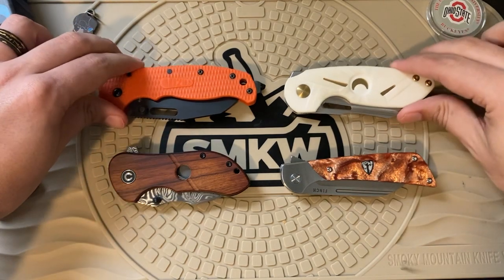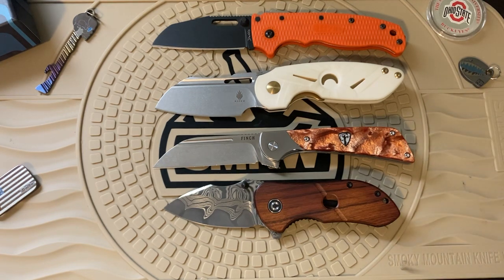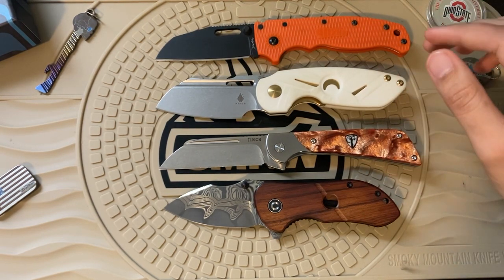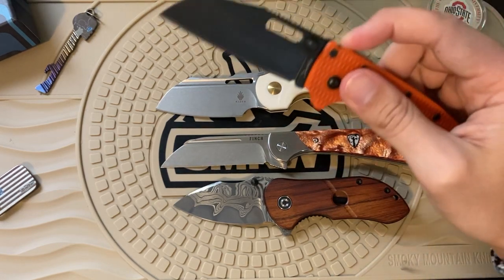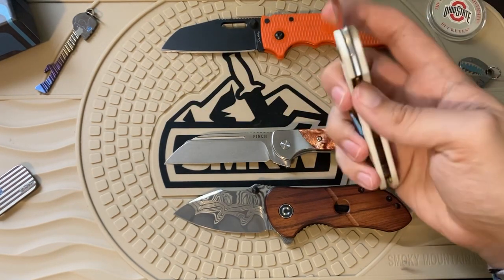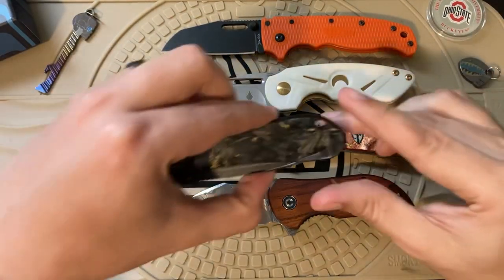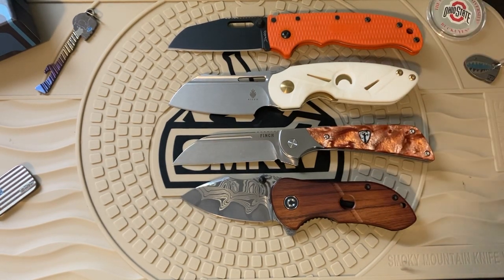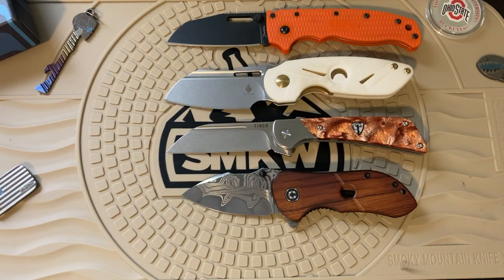What makes the perfect edc knife? Do I own any? Let’s find out!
Today I talk about what, in my opinion, are the requirements to a perfect edc knife.